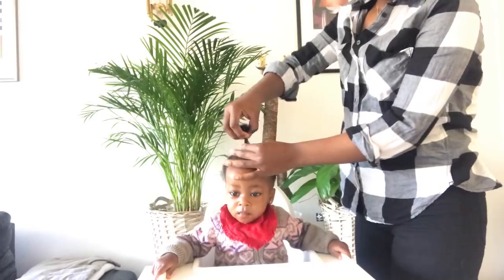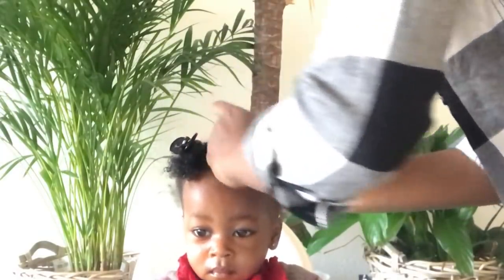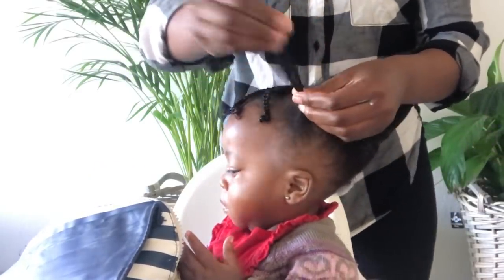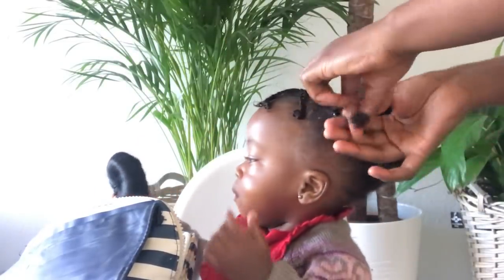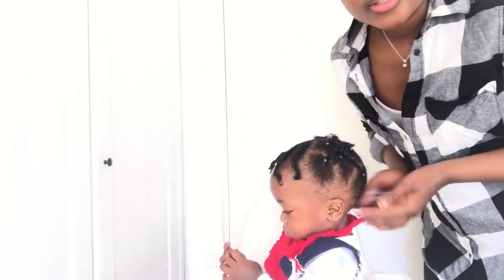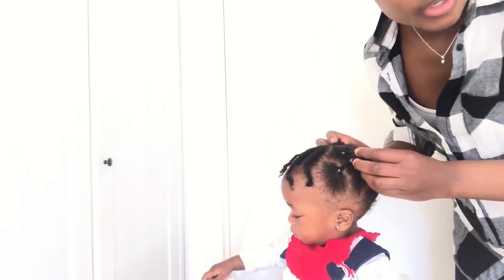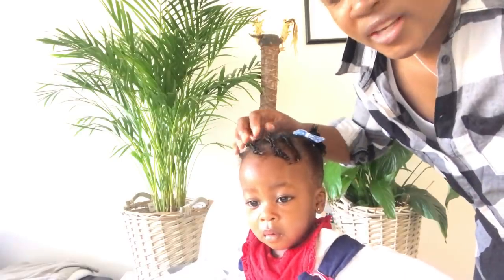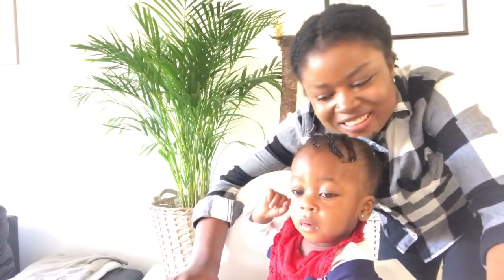Winter/summer Protective Style On Baby Or Toddlers Natural Hair/ Curly Hair Protective Hairstyles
This Protective style usually stays in for like 3 to 4 days before I take it down. It’s so good for the winter cold days and also summer when it’s windy out side.
Thanks